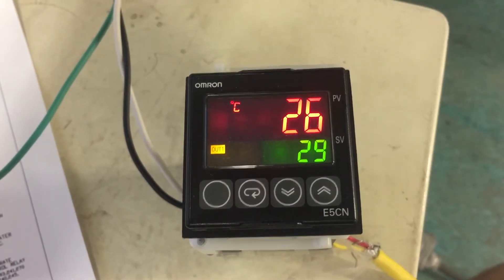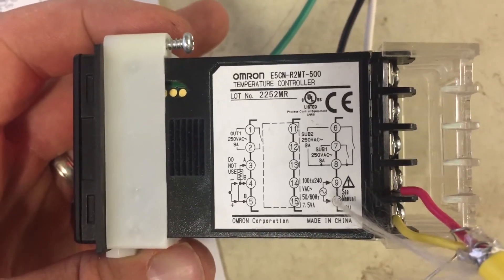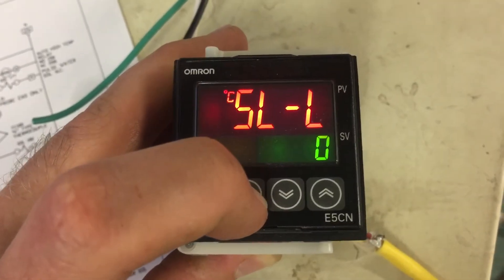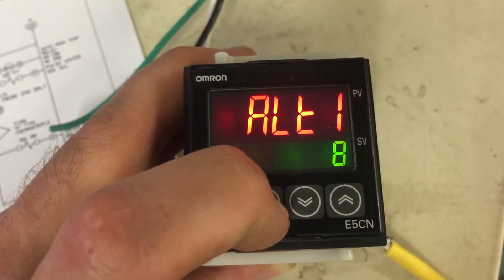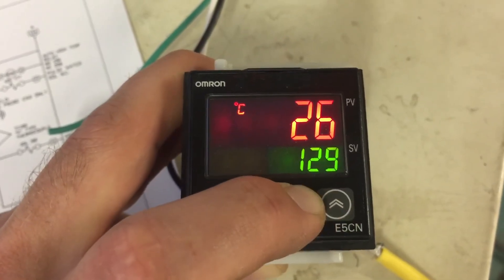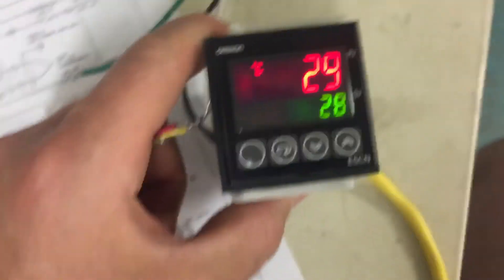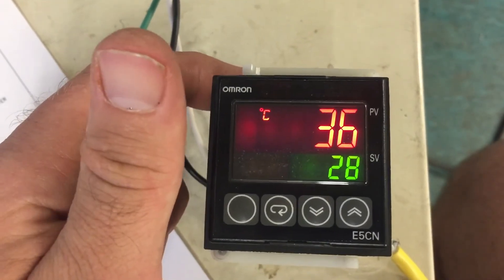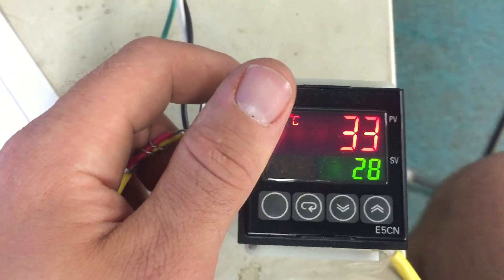Temperature Controller Configure (Steam Generator PID)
This is the configuration and example wiring of a steam generator temperature controller.